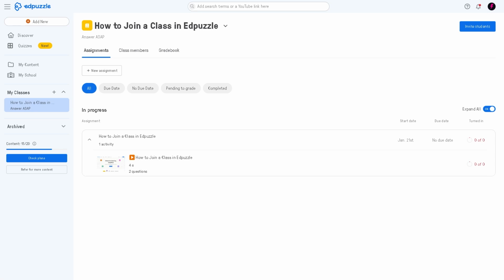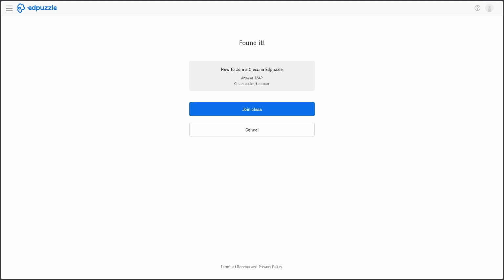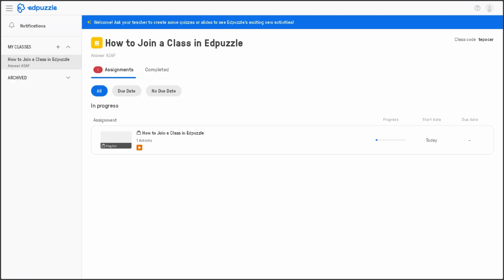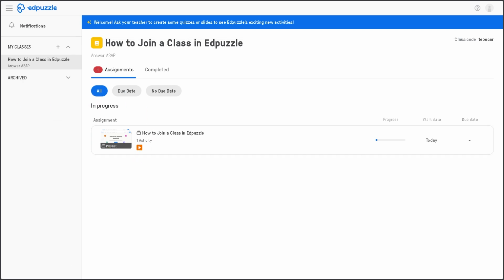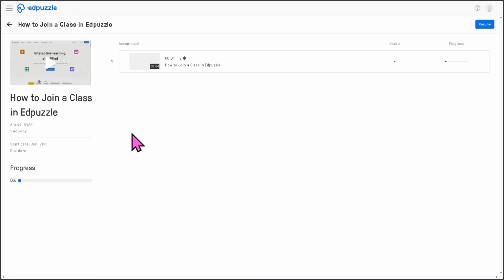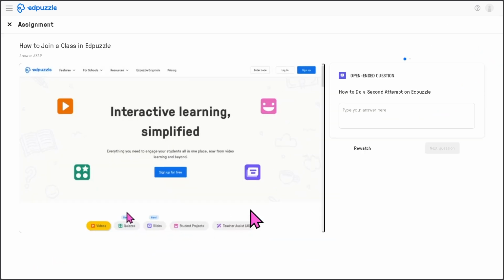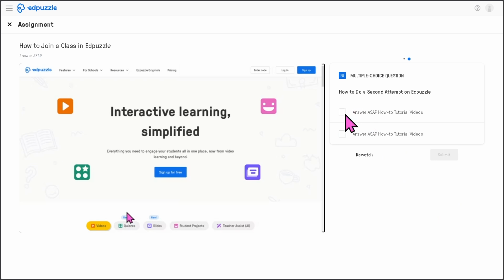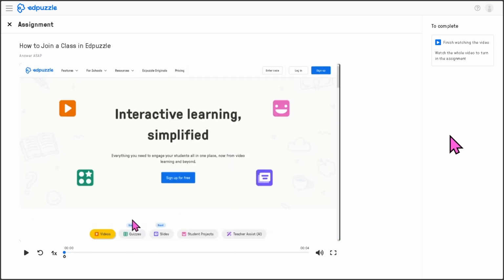How to JOIN a CLASS in Edpuzzle (Step by Step) 2026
Find out how to join a class in Edpuzzle using a class code provided by your teacher, a key step for accessing course materials and assignments. Please consider liking the video and letting us know if you have any comments, ideas or questions, we really appreciate any feedback! We have plenty of other tutorials on our channel so come and see if we can help you with anything else :)